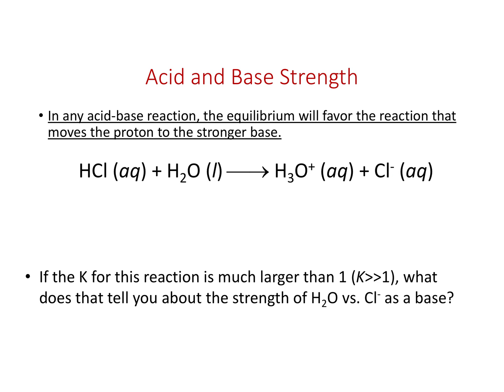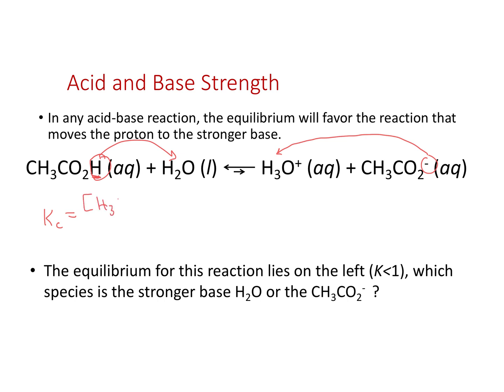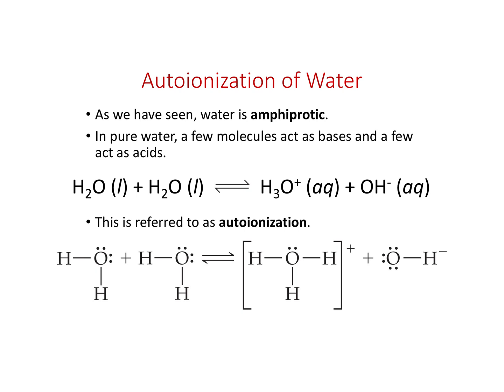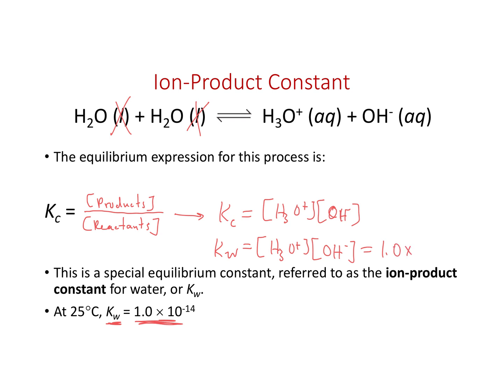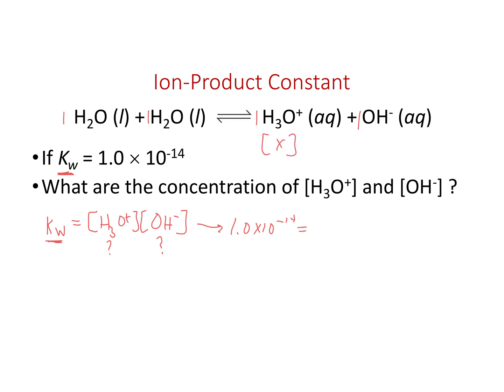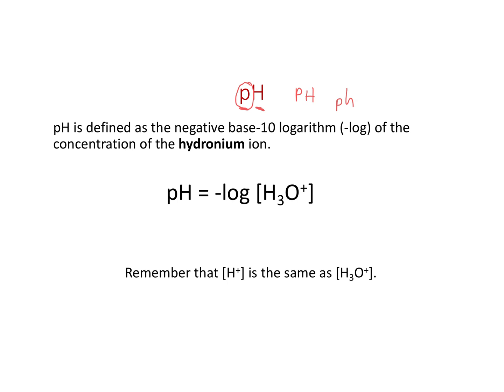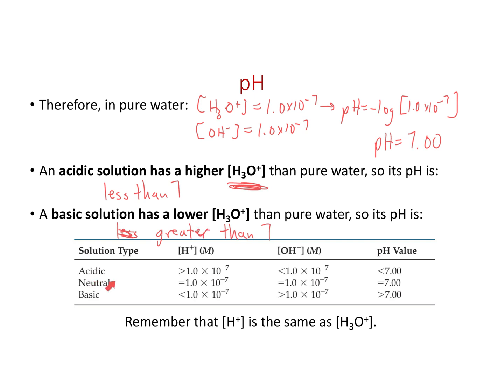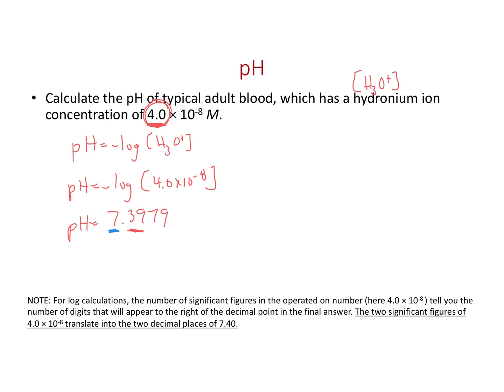CHE-116-SS-LECTURE-7-part-2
Calculating pH